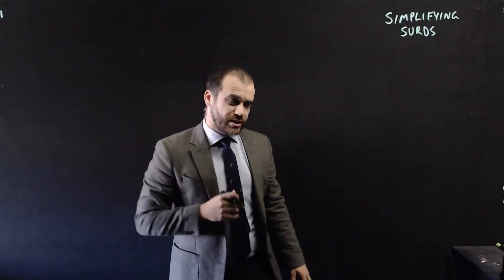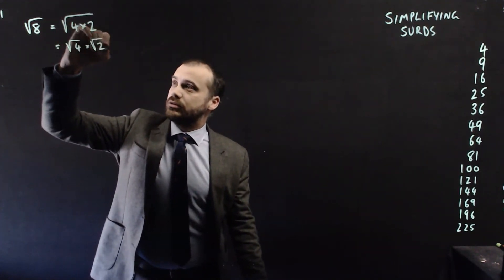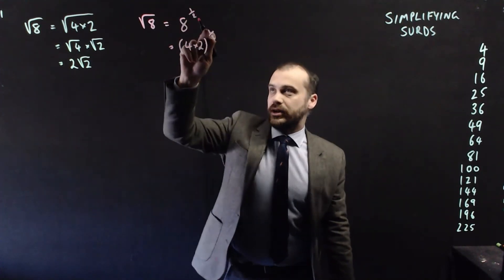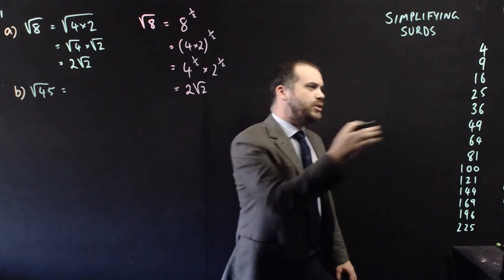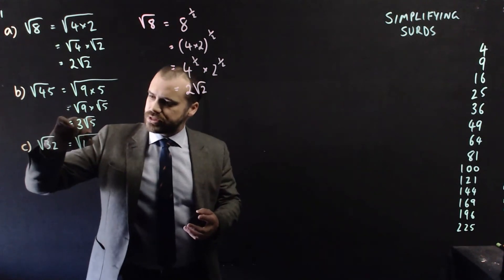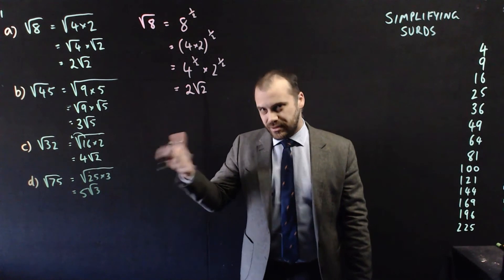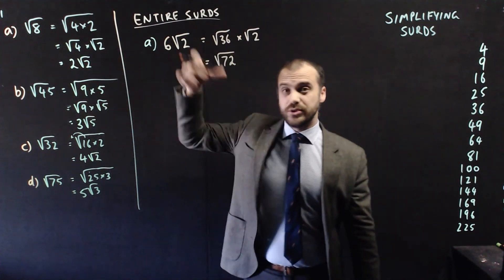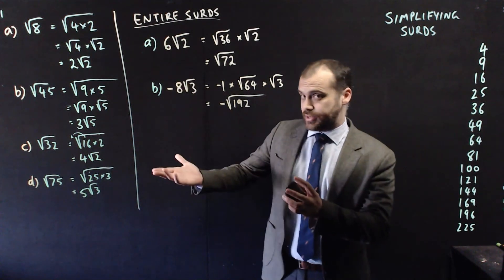Simplifying Surds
There are videos for:
Queensland: General Mathematics
Queensland: Mathematical Methods
Queensland: Mathematics Specialist

Western Australia: Mathematics Applications
Western Australia: Mathematics Methods
Western Australia: Mathematics Specialist